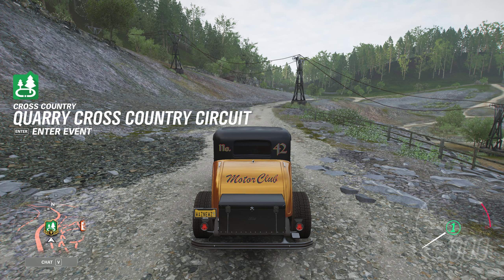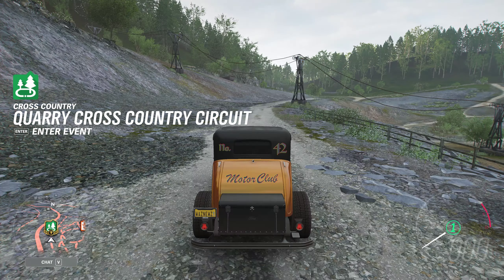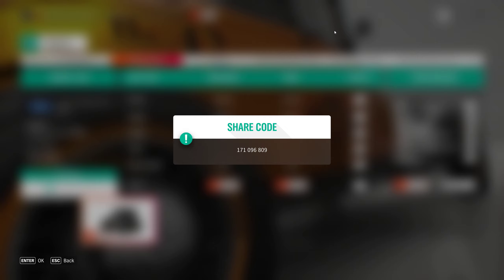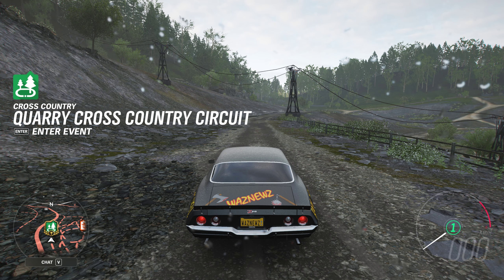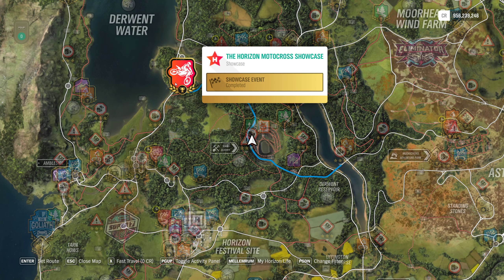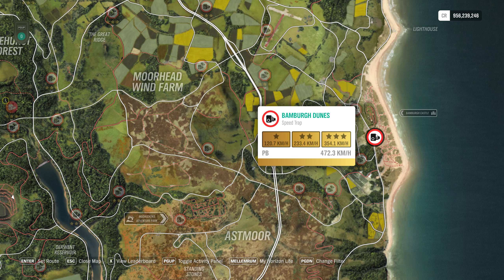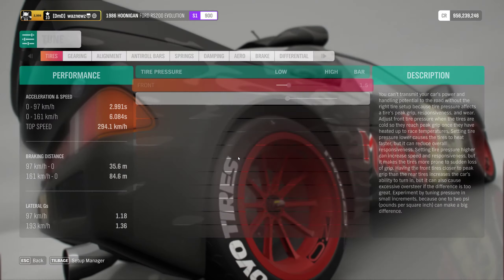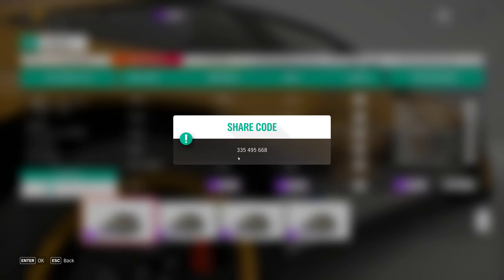Forza Horizon 4 - Series 39 - Summer Preview With Tunes And Tracks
The Trial - Honda Cup
A800, Honda Dirt Racing
Derwent Reservoir Trail, Late Afternoon, Cloudy - 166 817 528
Highland Farm Scramble, 3 Laps, Sunset, Overcast - 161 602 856
Astmoor Rally Trail, Evening, Light Rain - 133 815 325
1991 Honda CR-X SIR - Paint Share Code: 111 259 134

Showcase Remix - Motocross Purposes

PR Stunt - The Great Ridge Danger Sign - 279,0 Meters - 2005 TVR Sagaris Forza Edition - Paint Share Code: 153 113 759
PR Stunt - Bamburgh Dunes Speed Trap - 362,1km/h - 2010 Mosler MT900S - Paint Share Code: 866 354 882
PR Stunt - Oldweir Speed Zone - 241,4km/h - 2010 Mosler MT900S - Paint Share Code: 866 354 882

Forest Monsters
S1 900, Cross Country, Rally Monsters
City Outskirts Cross Country, morning, Light Rain - 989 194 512
Glen Rannoch Cross Country, Early Afternoon, Heavy Rain - 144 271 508
Quarry Cross Country Circuit, 3 Laps, Late Afternoon, Clear After Rain - 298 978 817
1986 Hoonigan Ford RS200 Evolution - Paint Share Code: 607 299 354 (By Synyster771143)
1984 Opel Manta 400 - Paint Share Code: 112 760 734 (By Naibliss)

German Engineering
S1 900, Road Racing, Germany
The Meadows Sprint, Sunrise, Cloudy - 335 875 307
Edinburgh Station Circuit, 3 Laps, Sunrise, Cloudy - 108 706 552
Greendale Super Sprint, Sunrise, Cloudy - 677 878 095
2011 Mercedes-Benz SLS AMG - Paint Share Code: 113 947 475

Boiling Point
B700, Dirt Racing, Retro Rally
Tarn Hows Scramble, 3 Laps, Morning, Clear After Rain - 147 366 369
Ambleside Scramble, 3 Laps, Early Afternoon, Heavy Rain - 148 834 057
Derwentwater Trail, Late Afternoon, Clear After Rain - 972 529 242
1980 Renault 5 Turbo - Paint Share Code: 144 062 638

Playground Games - Quarry - A800, Muscle Vs Tuner
1932 Ford De Luxe Five-Window Coupe - Paint Share Code: 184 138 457
1970 Chevrolet Camaro Z28 - Paint Share Code: 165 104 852

Photochallenge
Take a Photo Of The New 2020 Ford Mustang Shelby GT500
2020 Ford Mustang Shelby GT500 - Paint Share Code: 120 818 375

Weekly Forzathon
Chapter 2 - Reach 185mph/297.7km/h - 2005 TVR Sagaris - Paint Share Code: 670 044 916
Chapter 3 - Earn 15 Threading The Needle - 2005 TVR Sagaris - Paint Share Code: 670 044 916
Chapter 4 - Win A Road Racing Series Event At The Goliath - 2005 TVR Sagaris - Paint Share Code: 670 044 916 - Track Share Code: 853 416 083